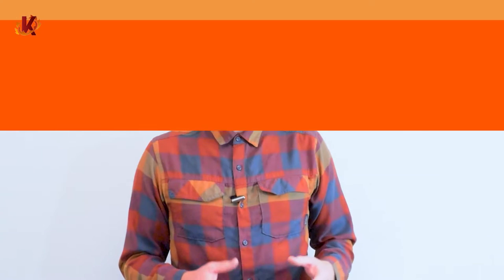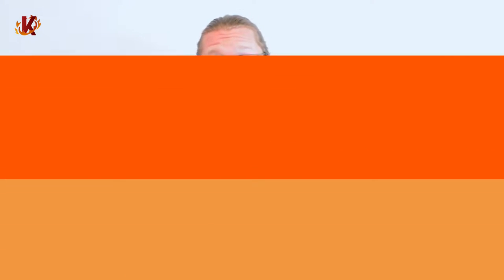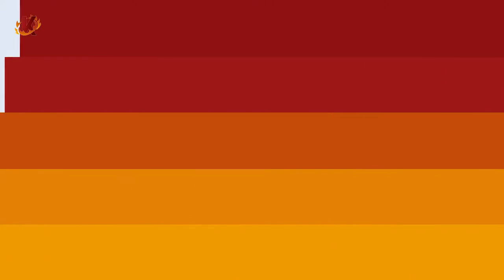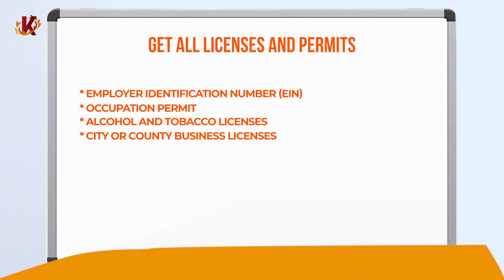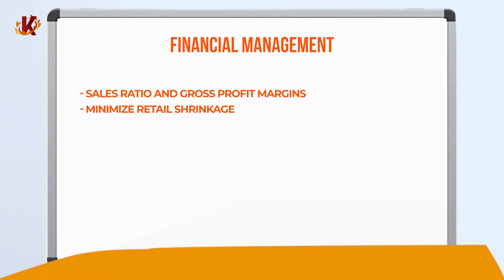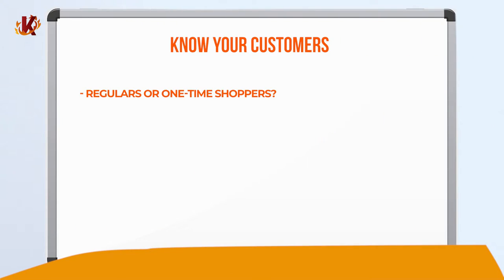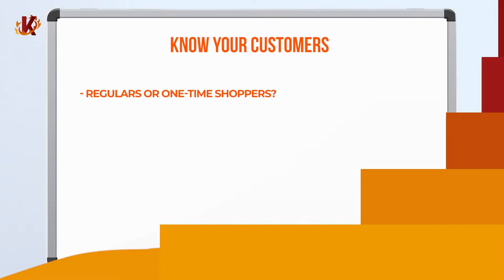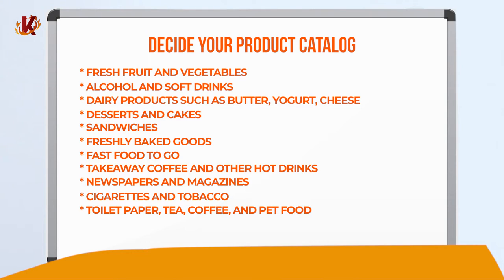How to Open a Convenience Store: A 7-Step Guide for C-Store Entrepreneurs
Opening a new convenience store business is a monumental task. From a business plan and start-up financing to marketing and equipment leasing, there are so many moving parts.

This video walks you through the primary steps of starting a c-store. Learn how to find the right location, get your licenses, invest in the best technology, and choose your product line.